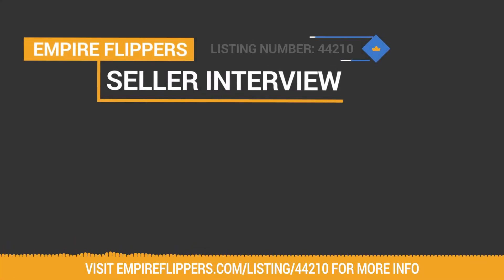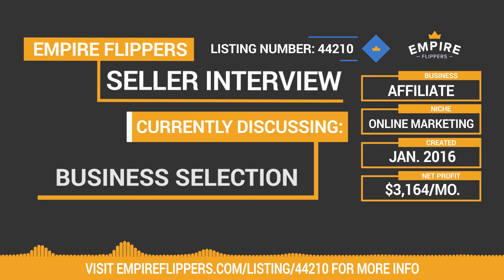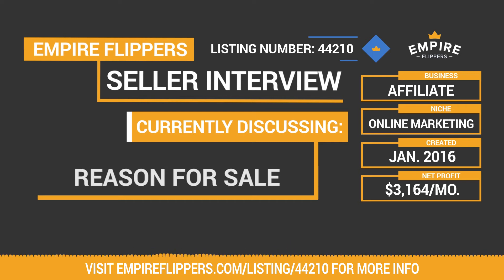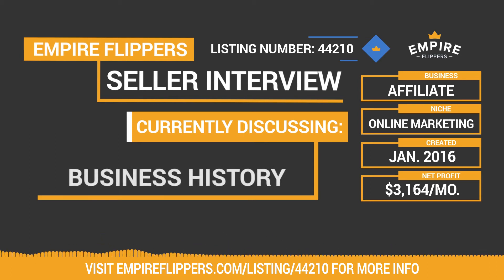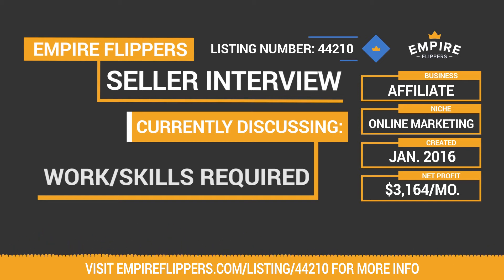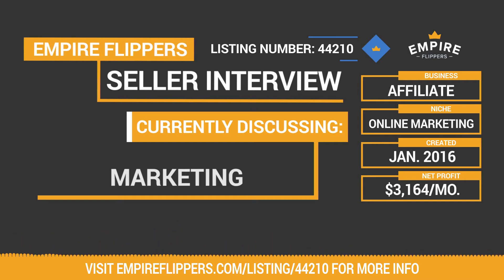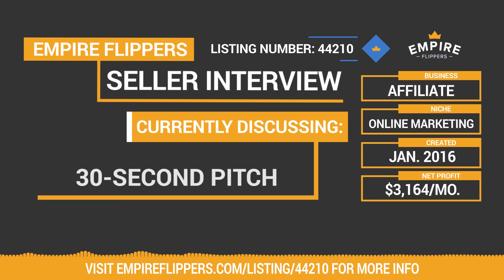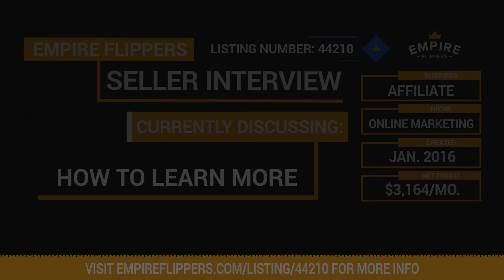Online Business For Sale - $3.2K/month in the Online Marketing Niche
The majority of revenue comes from just one of the software offers, but a recent addition is also showing growth. A tiny amount of additional income is earned promoting a course from one of the software companies.